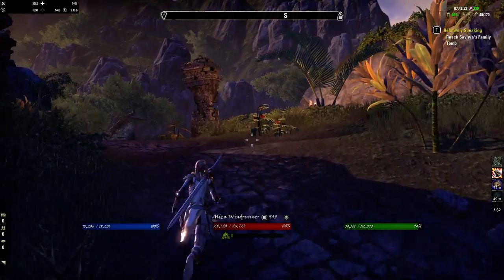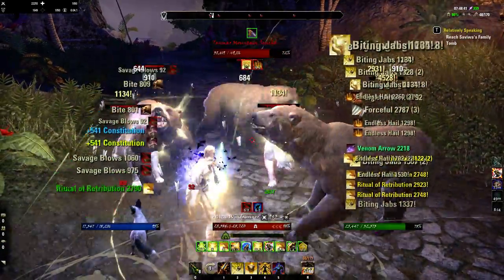ESO Lair of Maarselok First Attempt solo.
So today I bring you a new video of me playing through the new Scalebreaker Dungeon Lair of Maarselok on the PTS and just checking it out.